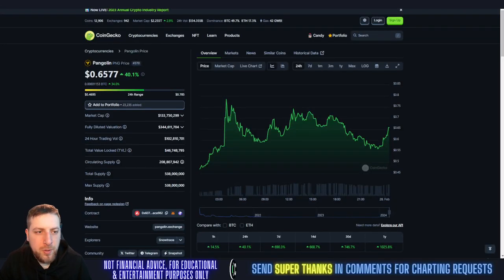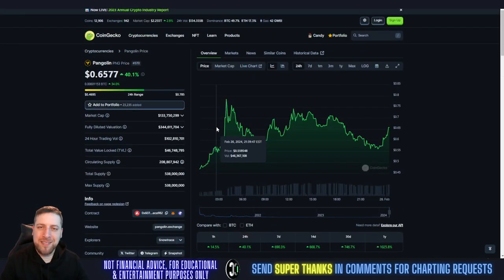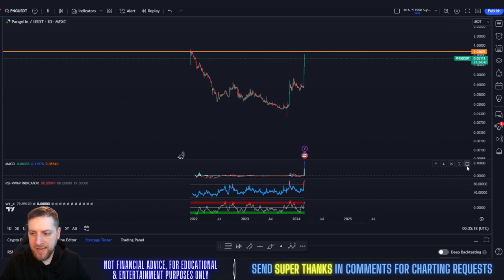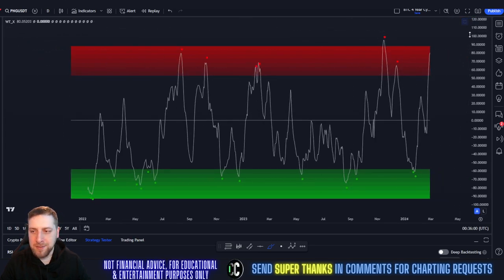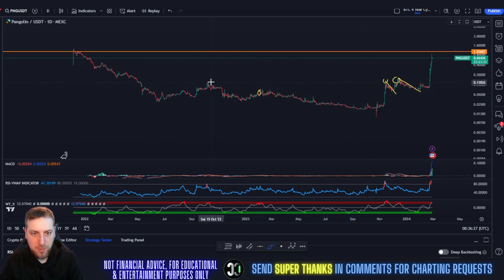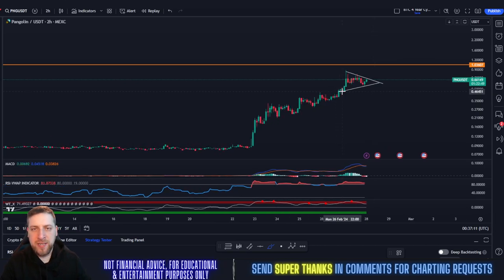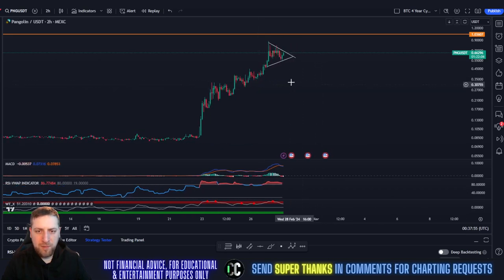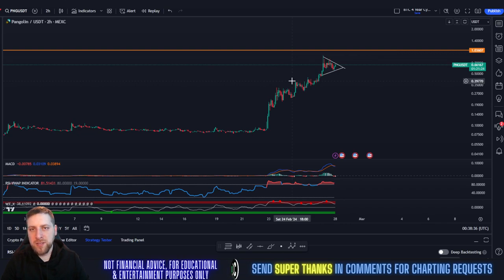Pangolin - PNG BREAKING OUT! TO THE MOON! Technical Analysis February 2024